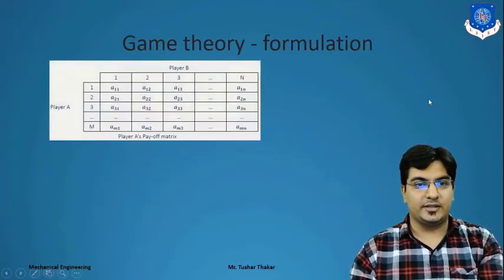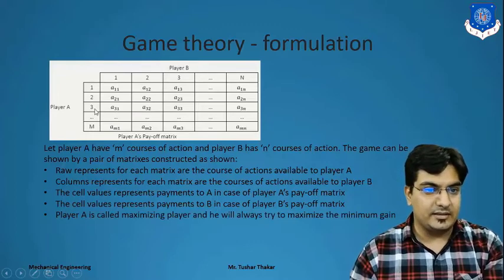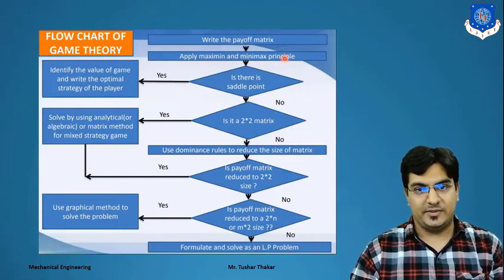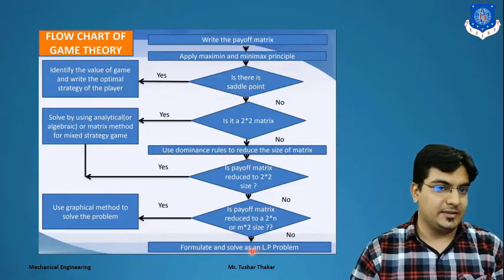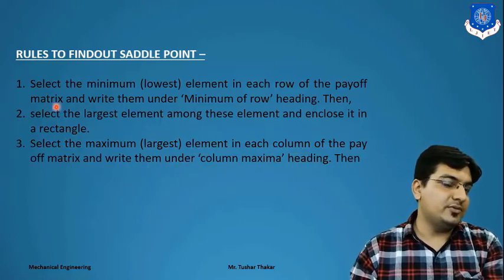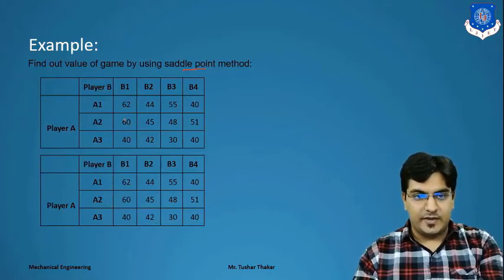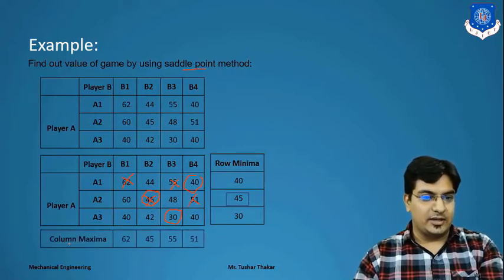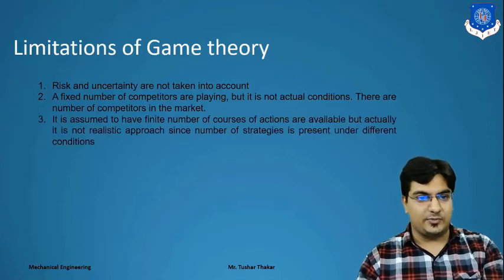L 33 Game Theory formulation and Steps to find Saddle Point|Operations Research|Mechanical